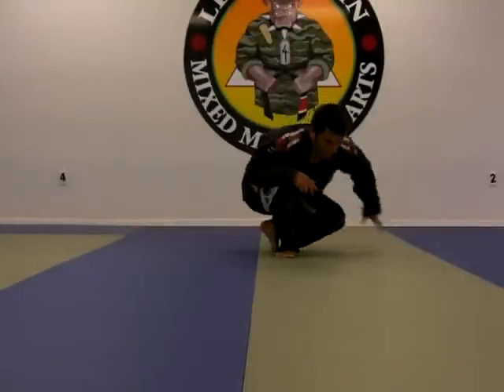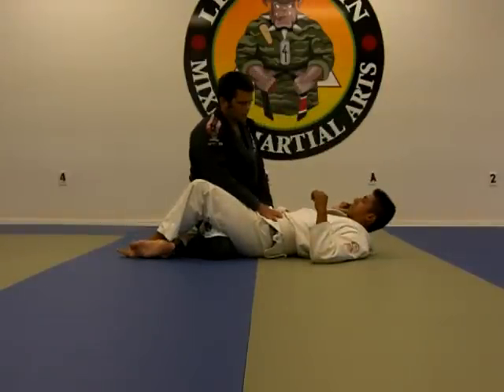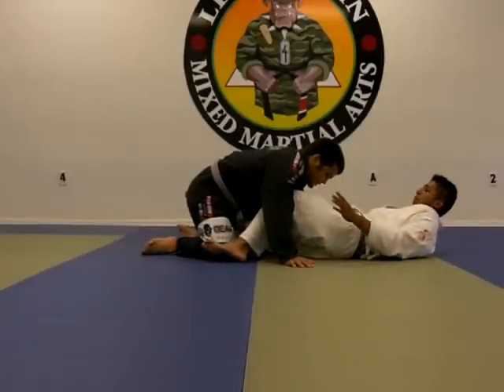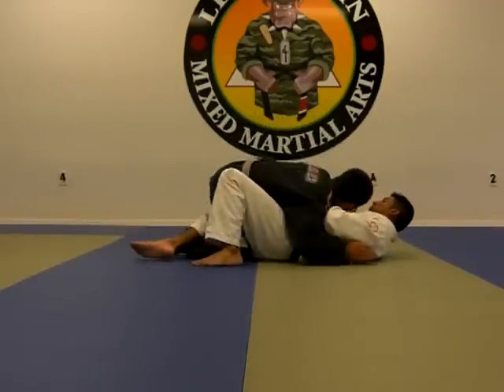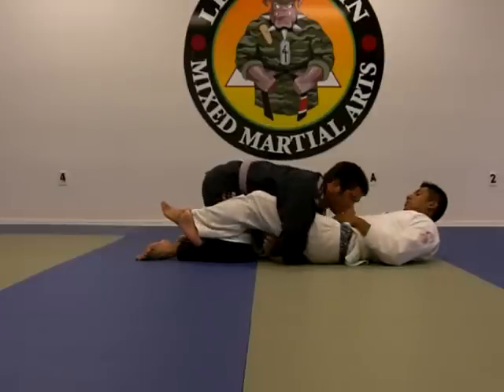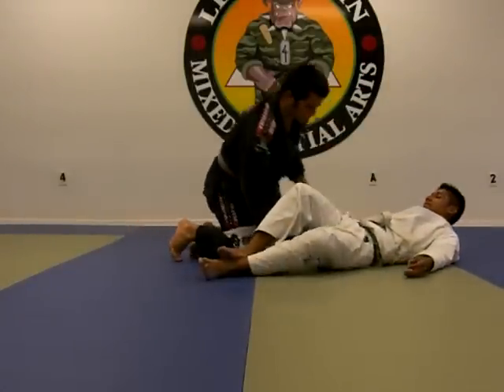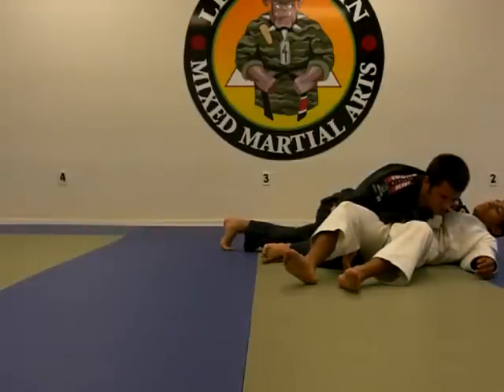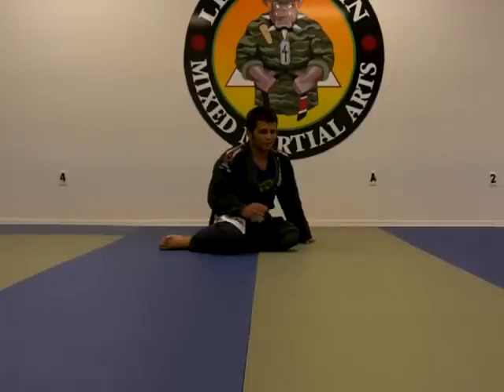Third Law Naples BJJ and Martial Arts: Basic Jiu-Jitsu Half Guard Pass : Leg Squeeze Part 2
Third Law Jiu-Jitsu and Martial Arts (located in Naples, FL) Head Instructor Roberto Torralbas demonstrates how to do apply a basic halfguard pass.